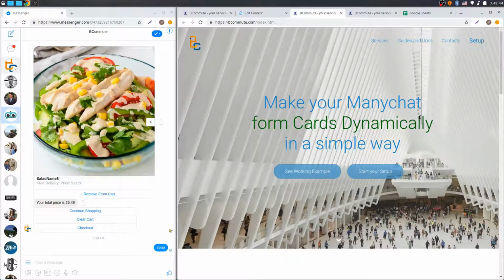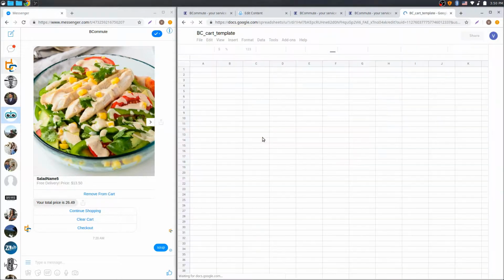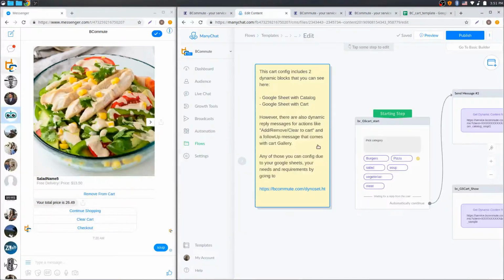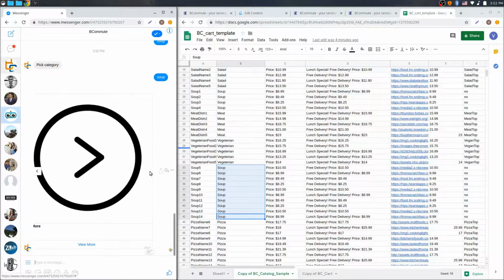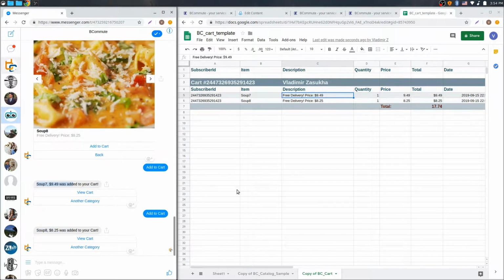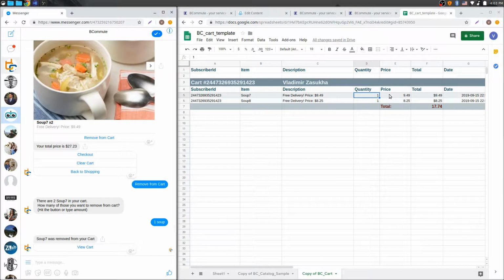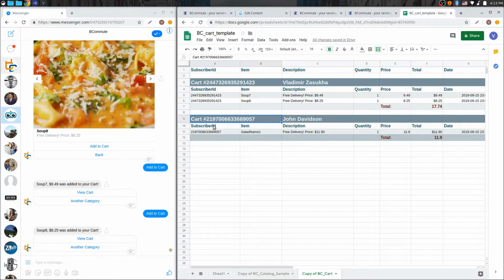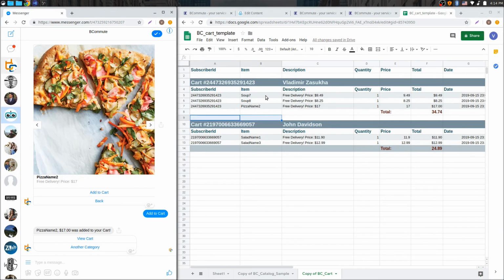Cart in Google Sheets for Manychat bot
Full shopping cart solution via Google Sheets in your chat bot (using dynamic content). Add/remove from cart, track items in subscriber's carts in an easy and convenient way.